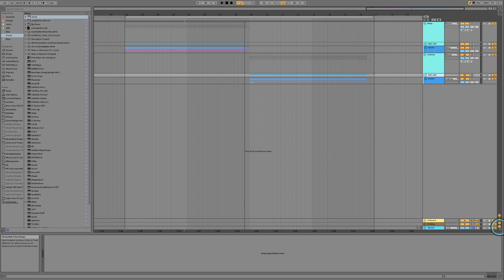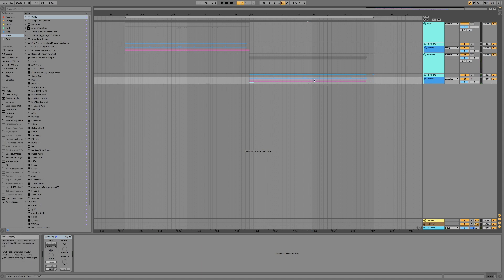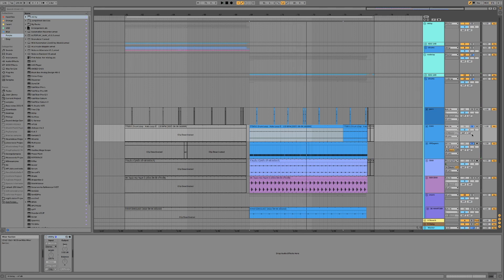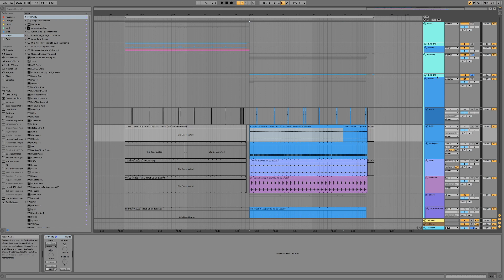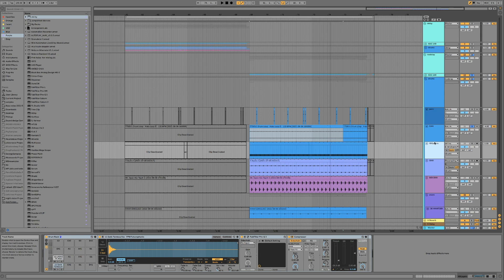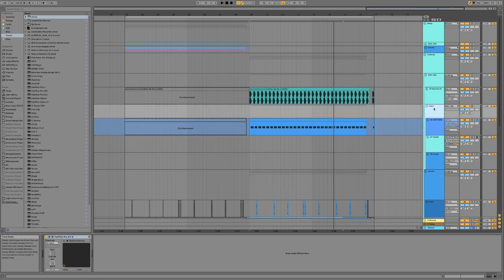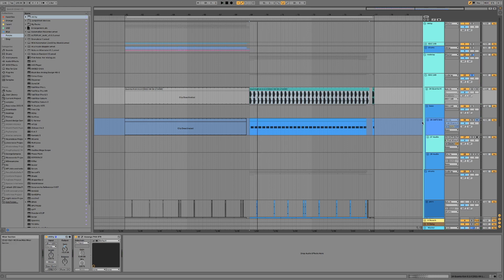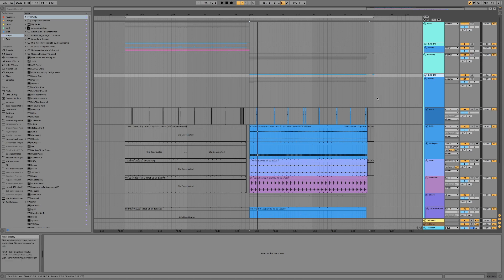[Ableton Tutorial] Transient control without VSTs!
In today's video we'll be looking at Transient control without VSTs! Ableton's channel delay is a valuable tool that can improve our music from both a technical and creative viewpoint.

Add me on discord: Shep#6337

If you would like to support me then please consider;